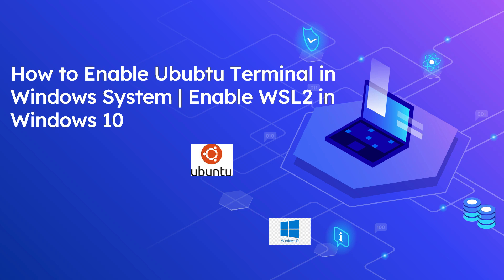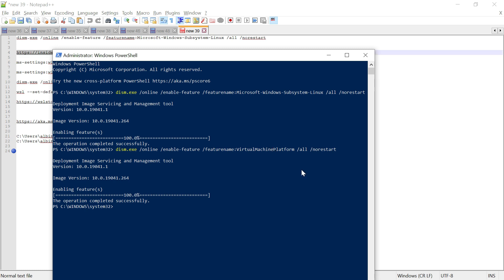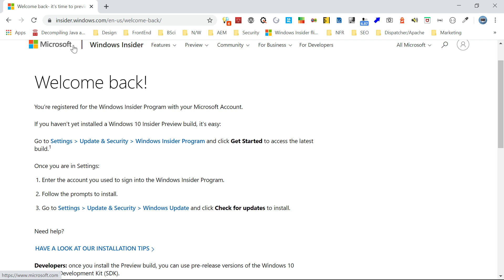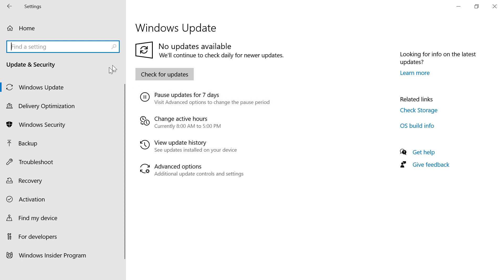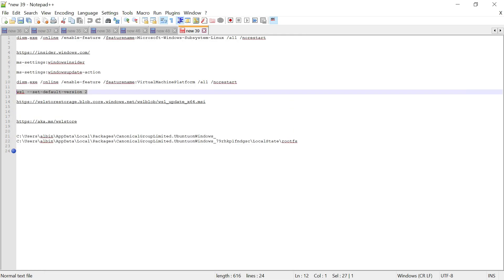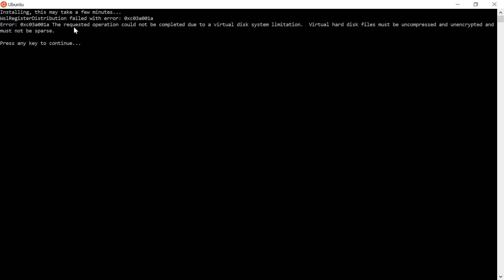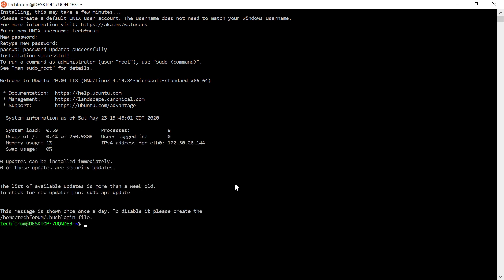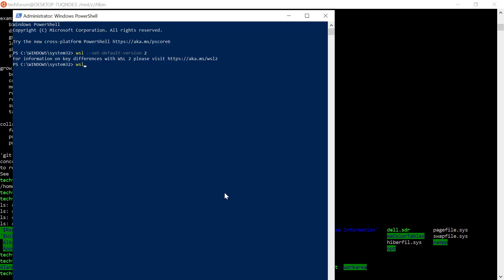How to Enable Ubuntu Terminal in Windows System | Enable WSL2 in Windows 10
In this video let us see how to enable Ubuntu Terminal in the windows system
Some benefits of using the Ubuntu app in windows are
• You can use Bash, Z-Shell, Korn, and other shell environments without virtual machines or dual-booting
• Run native tools such as SSH, git, apt directly from your Windows computer

As a first step, Enable Windows Subsystem for Linux (WSL) - WSL Provides services and environments for running native user-mode Linux shells and tools on Windows
Open PowerShell as an Administrator and run - dism.exe /online /enable-feature /featurename:Microsoft-Windows-Subsystem-Linux /all /norestart
Also, the same can be enabled by following
Search for “turn windows features on or off” and open Windows Features Enable Windows Subsystem for Linux

Recently Microsoft announced WSL2 for windows 10, WSL2 provides better performance and some additional capabilities. Currently, WSL2 is only available in version "2004 Build 19041" or higher, this specific version is not available on public release should arrive late May
To get the version currently, you will need to join the Windows Insider program -  @
Check your Windows version by selecting the Windows logo key + R, type winver, select OK.
WSL2 is not mandatory to run the Linux apps, you can skip the next steps to upgrade to WSL2, restart the system now, and continue with the steps to configure the Ubuntu app.

Update to WSL2

After joining the Windows Insider Program, configure the windows insider to the machine
Restart the machine
Now check the updates ms-settings:windowsupdate-action - it will now list out the latest preview build, install the preview build
Restart the machine - Check the version now and ensure the latest preview build is installed, check your Windows version by selecting the Windows logo key + R, type wsl, select OK.
Before installing WSL 2, you must enable the "Virtual Machine Platform" optional feature.
Open PowerShell as Administrator and run:
dism.exe /online /enable-feature /featurename:VirtualMachinePlatform /all /norestart
Restart the machine now
Set WSL 2 as your default version - Run the following command in Powershell as an administrator to set WSL 2 as the default version
wsl --set-default-version 2, both the WSL1 and WSL2 versions can run parallel

The WSL2 configuration is completed now, Let us now configure Ubuntu distribution - you can go with multiple other Linux distribution options [Show] @e
Install Ubuntu from Windows Store - Open the Ubuntu app, and complete the setup

Disable the compression for ubuntu distribution folder under - C:\Users\windows user\AppData\Local\Packages\CanonicalGroupLimited.UbuntuonWindows_79rhkp1fndgsc

Update Ubuntu deps: sudo apt-get update && sudo apt-get upgrade

Ubuntu will mount your C: drive to /mnt/c

dism.exe /online /enable-feature /featurename:Microsoft-Windows-Subsystem-Linux /all /norestart - Enable WSL

ms-settings:windowsinsider - Windows+R - Configure Windows Insider

ms-settings:windowsupdate-action - Windows+R - Update windows version

dism.exe /online /enable-feature /featurename:VirtualMachinePlatform /all /norestart - Enable Virtual Machine Platform

wsl --set-default-version 2 - Default WSL 2

@/wsl_update_x64.msi - Latest Linux Kernal for WSL2

@e - WSL Store

wls --list -v - Check the WLS version for Installed distributions